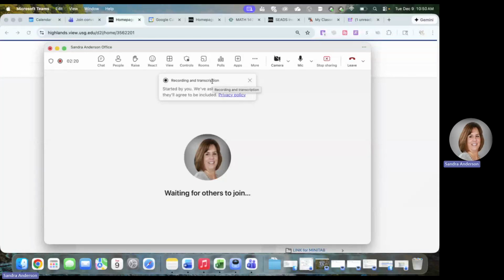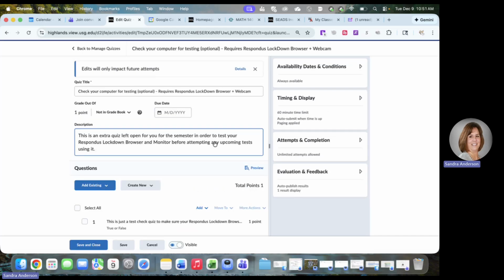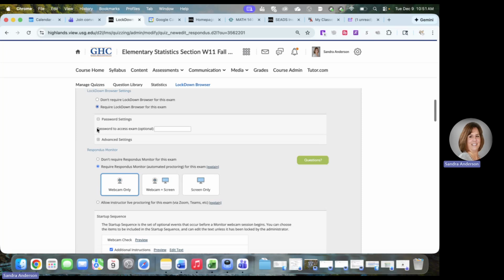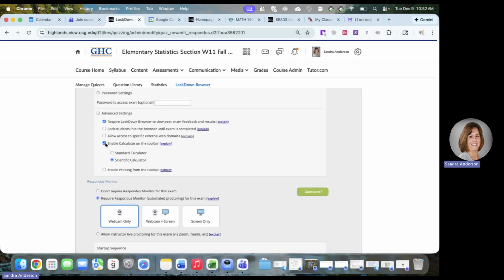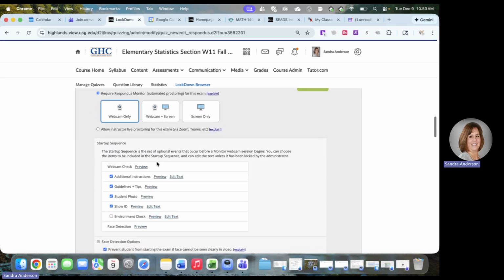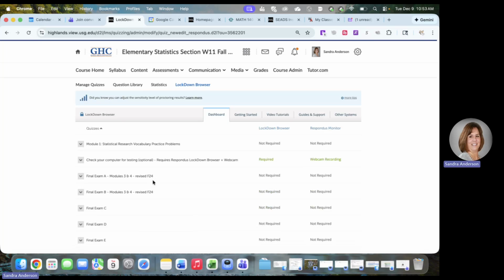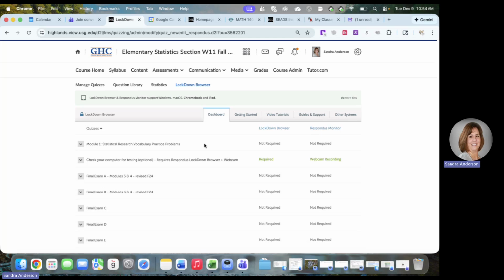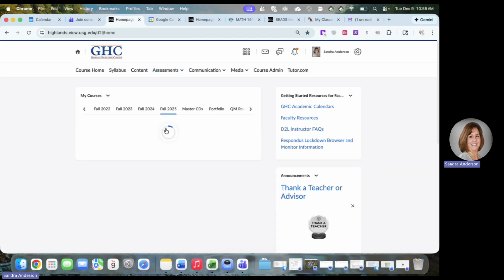respondus lockdown browser use explanation